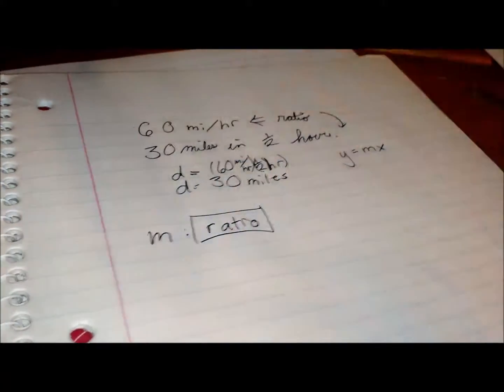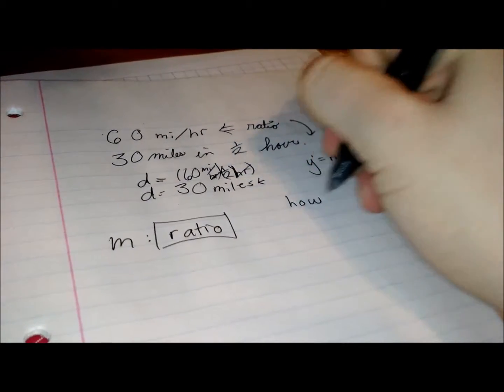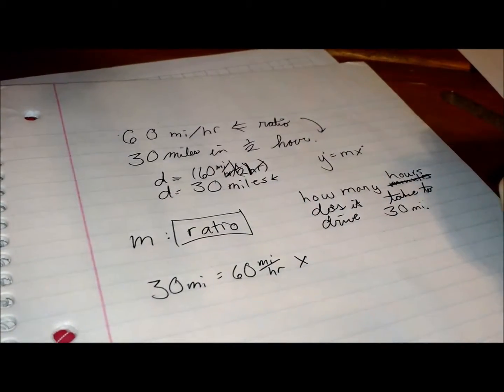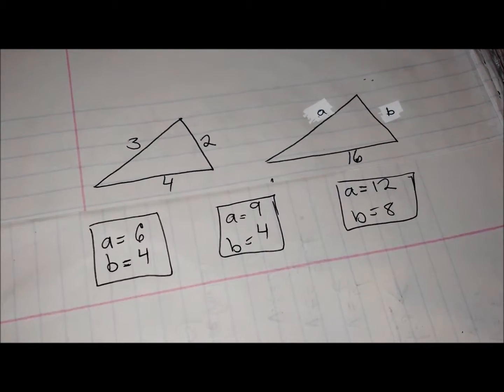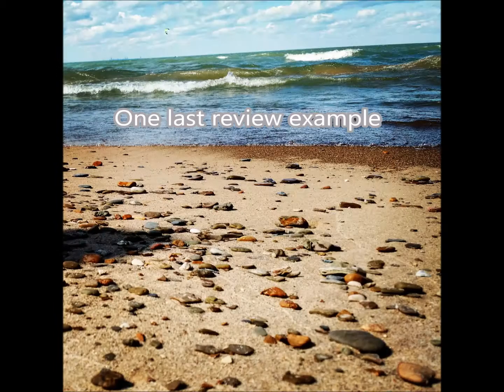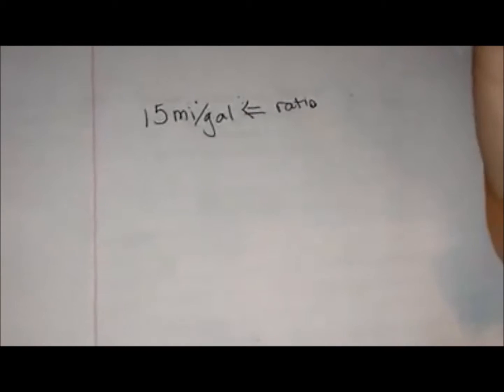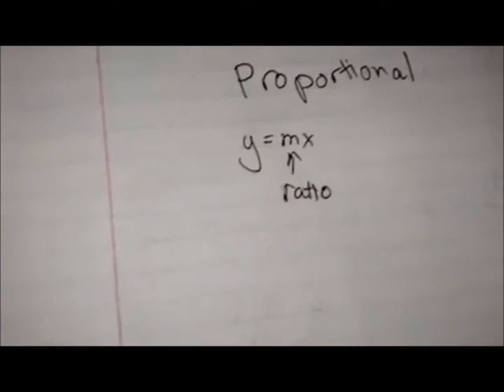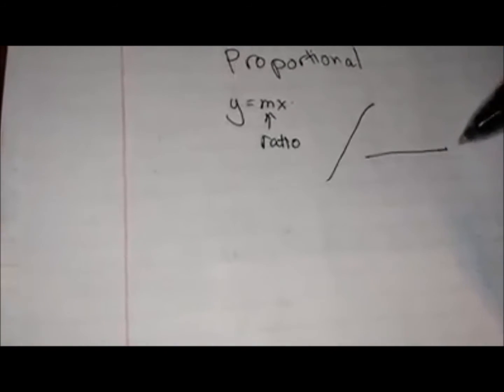Video 2 Examples and Lesson